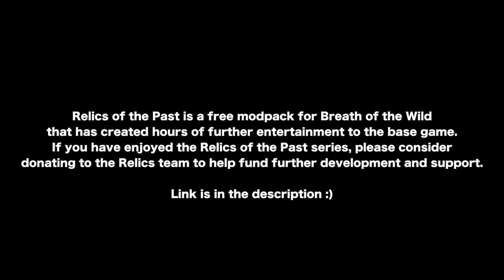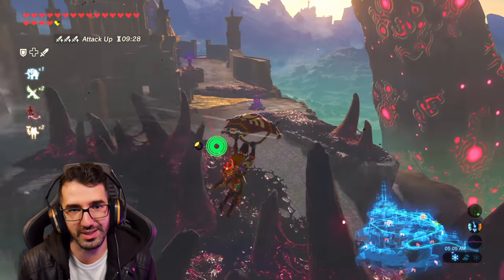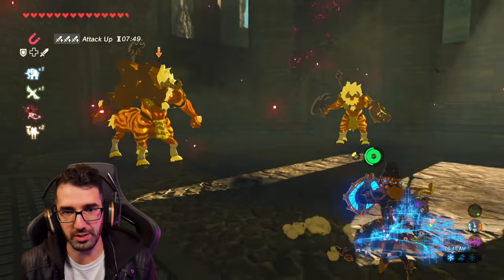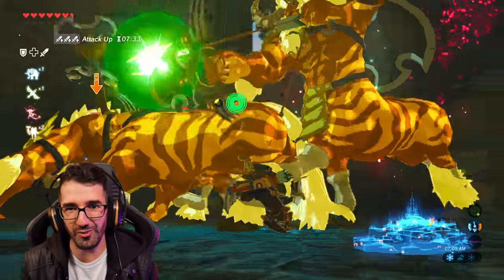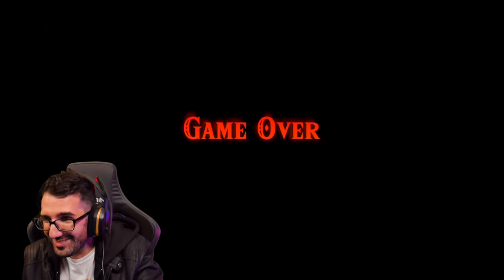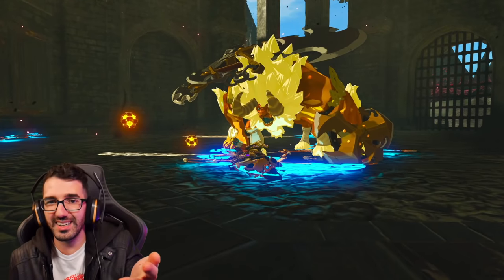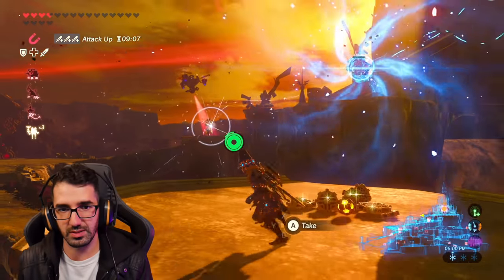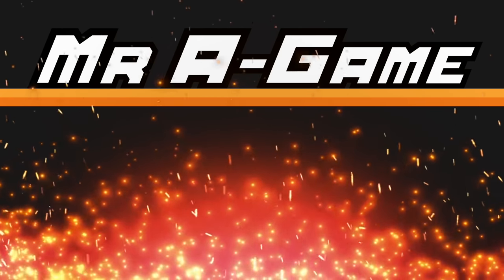THE THREE GOLD LYNEL GATEHOUSE: BotW Relics of the Past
THREE OF THEM. THREE.

FANMAIL:
Mr A-Game
Seaton, South Australia
Australia, 5023